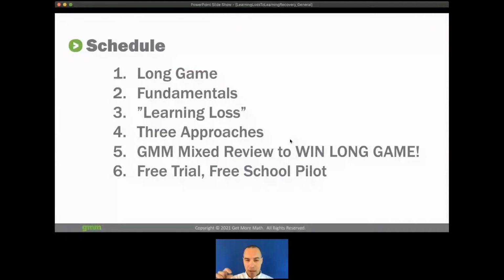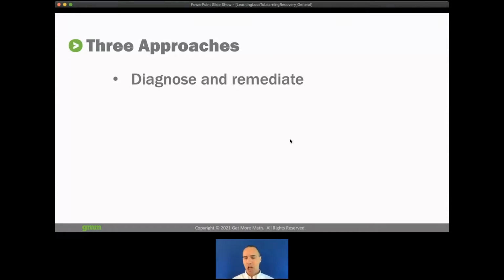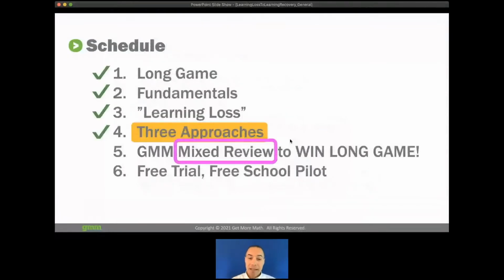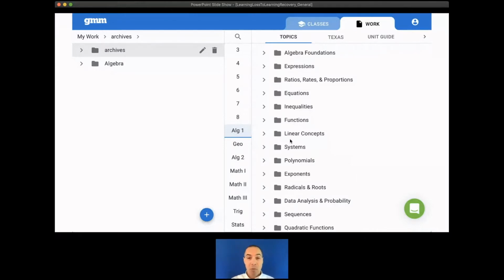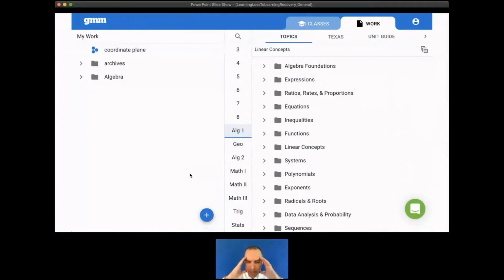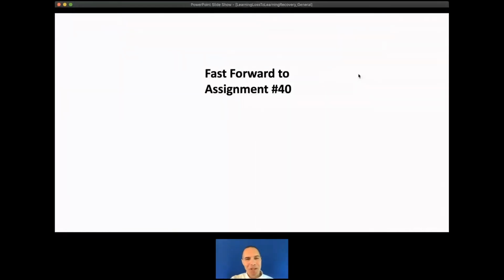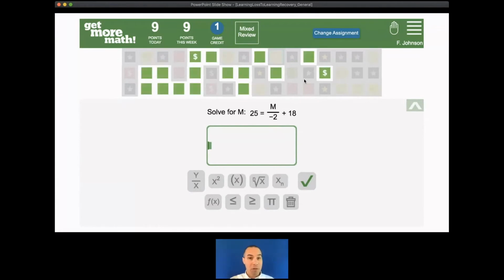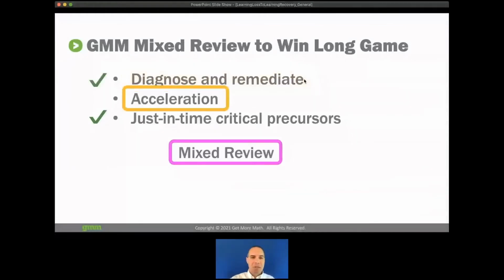WEBINAR: Turn Learning Loss into Learning Recovery with Josh Britton: Free Math Practice Tool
About Get More Math!
Get More Math® provides cumulative practice sessions uniquely tailored to each student’s needs, supporting mastery of new skills and long-term retention.  GMM is a hyper-intelligent teacher’s aid that creates daily personalized assignments as an individual retention path. Every math teacher knows it is hard to help students to learn a new skill, but even harder to make sure it sticks.  Will a student retain new concepts next week — or next year?

Get More Math is designed by a math teacher to ensure that the answer is: yes! GMM builds math practice sessions for each student that include both new material and thorough review of old concepts and skills.

Improve math retention
-Concept mastery and long-term retention
-Grades 3 up to Algebra I & II, Geometry & Integrated Math
-More instruction time with automated practice
-Individualized adaptive, cumulative practice
-Real-time data diagnoses for individuals and classes

Josh Britton
Made by a math teacher!
The first version of Get More Math was created in 2005. Continually used, refined, and improved by math teachers, Get More Math has developed into a powerful tool for math teachers everywhere.

Josh Britton, creator of GMM, loves teaching kids to think mathematically. Every year since he started as a math teacher in 1996, he has been experimenting with best practices for teaching. He started developing GMM  to help leverage his time in the classroom and ensure that all kids, regardless of aptitude, were able to grow their math skills.